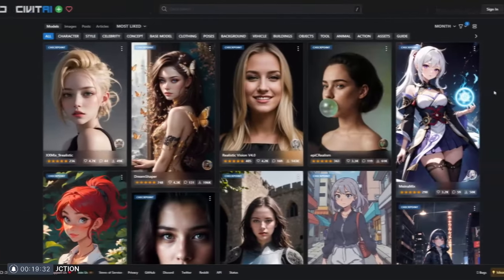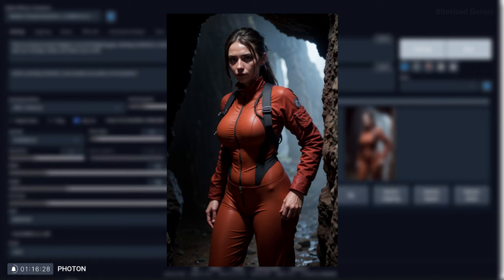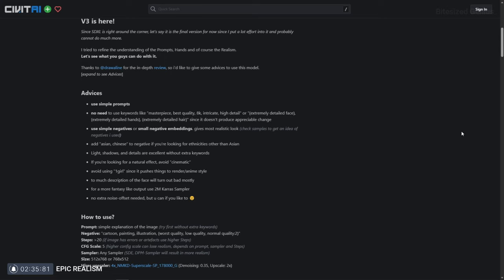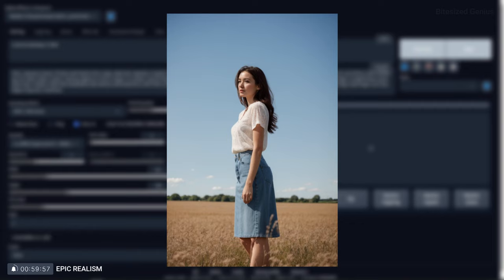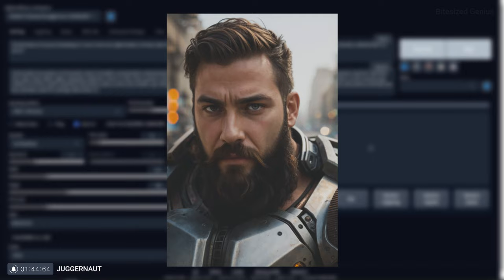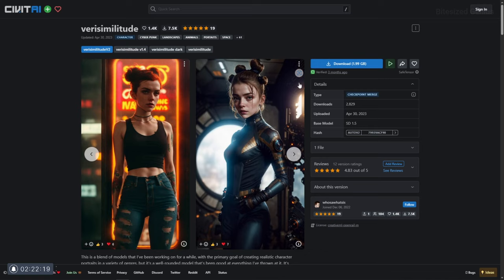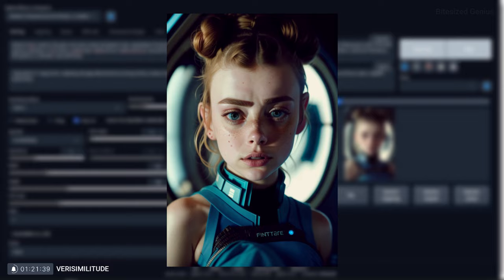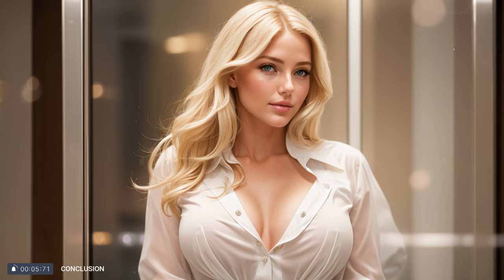4 Realistic Stable Diffusion Checkpoint In 10 Minutes – (Automatic1111)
There are many checkpoints for Stable Diffusion. This video will show you and review 4 realistic Stable Diffusion Checkpoints which you can download for your project. We will test different prompts to explore the checkpoints strengths and weaknesses.

Chapters
0:00 - Introduction
0:20 - Photon
2:43 - Epic Realism
5:38 - Juggernaut
8:05 - Verisimilitude
10:29 - Conclusion